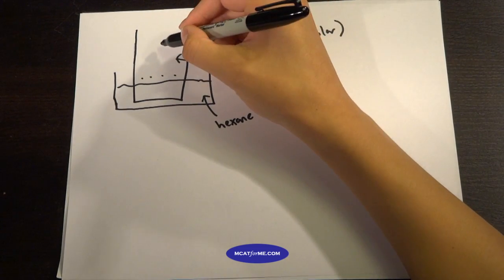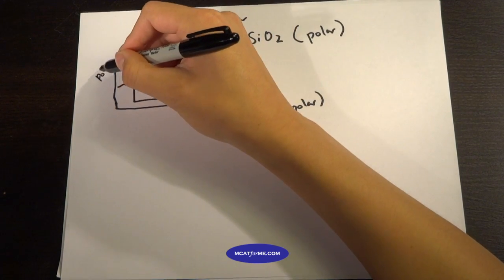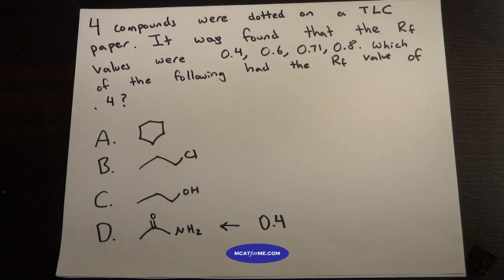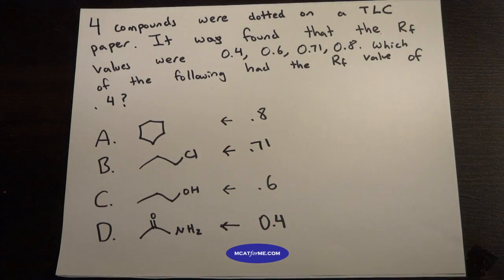MCAT Question of the Day 14 Thin Layer Chromatography